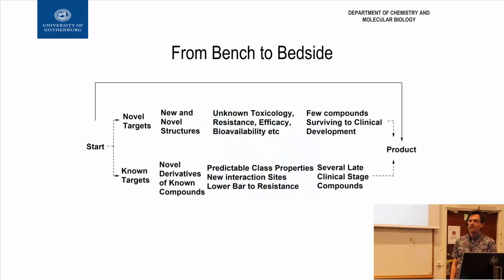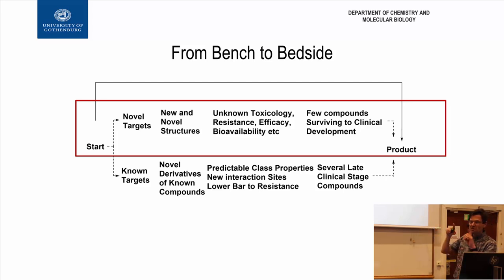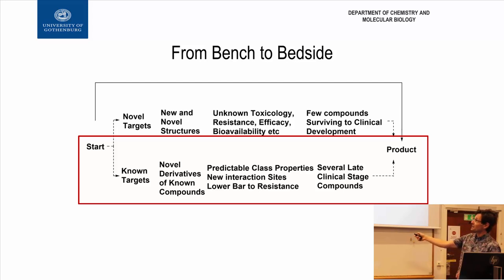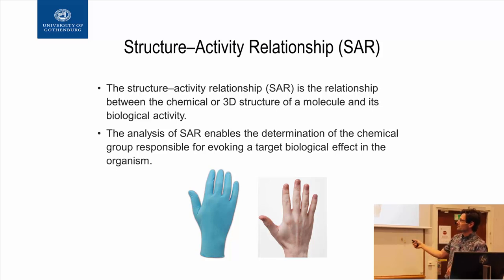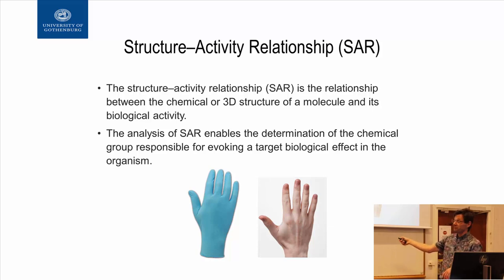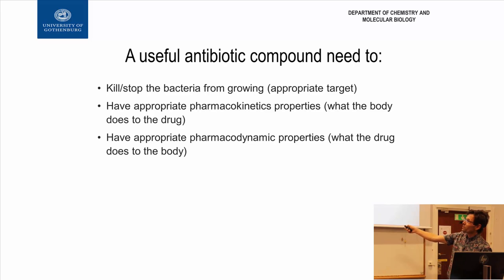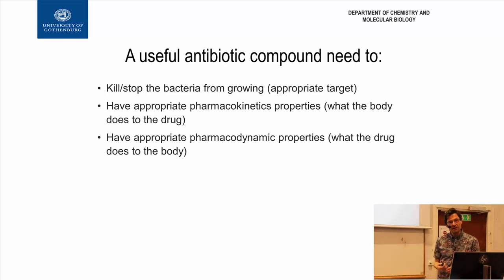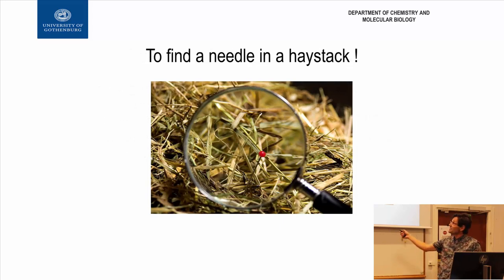24-Drug Development Introduction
This is part of the online course ‘The problem of antibiotic resistance’ and introduces how drugs are developed. The concept of Structure-Activity relationships are described.